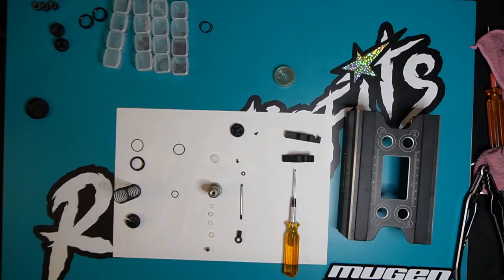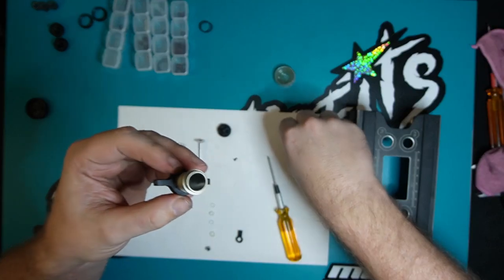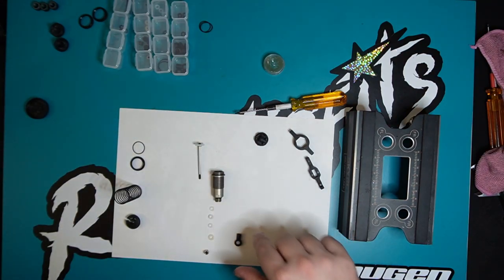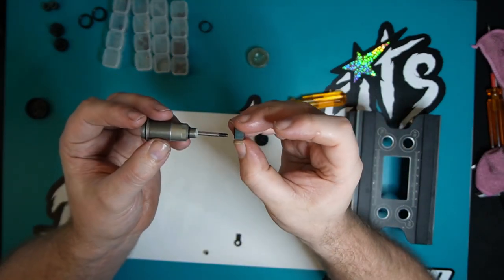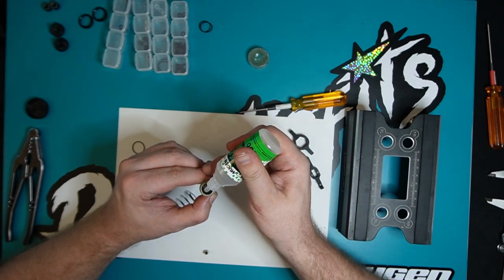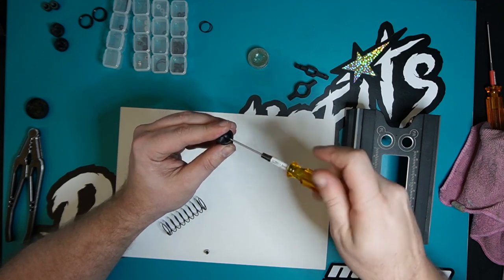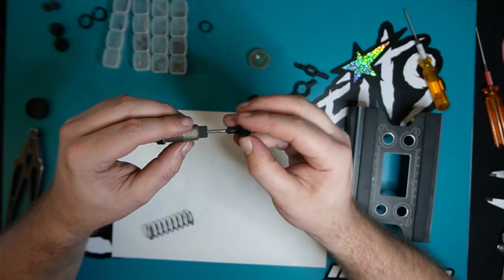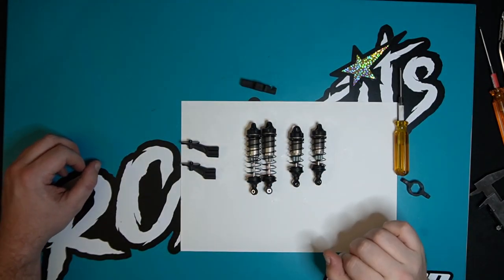Mugen MSB1 Shocks and wing mount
building the shocks. and I FINALLY realise THAT issue

and will be loaded up with Corsatec Electics from Evolution models